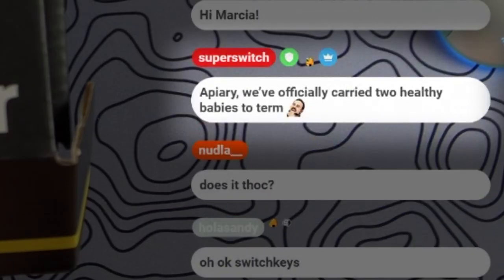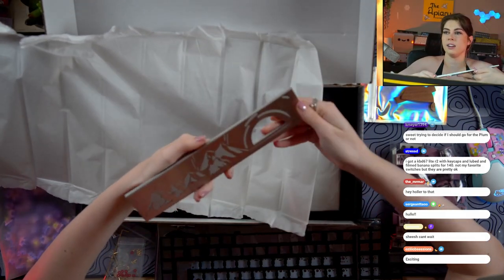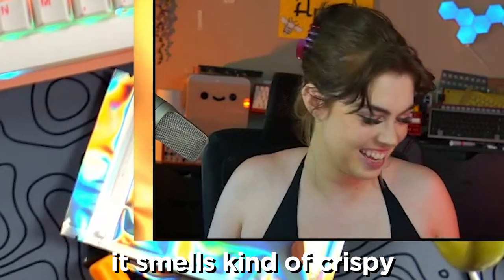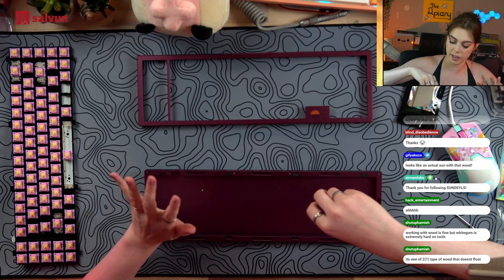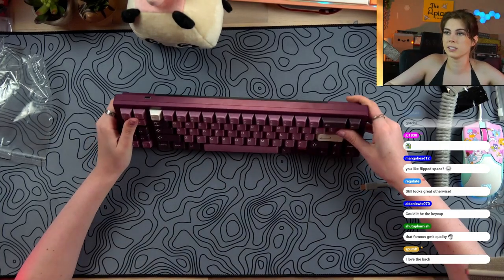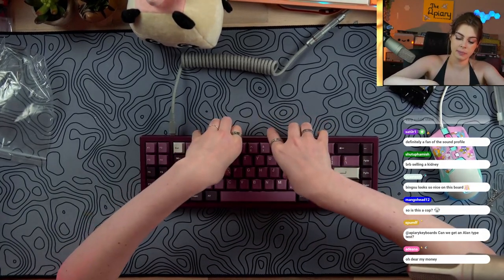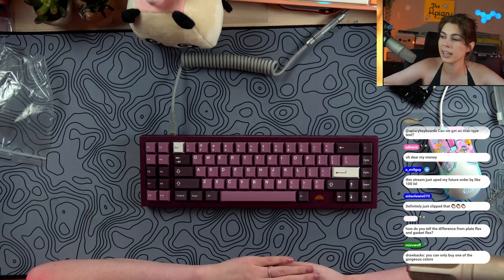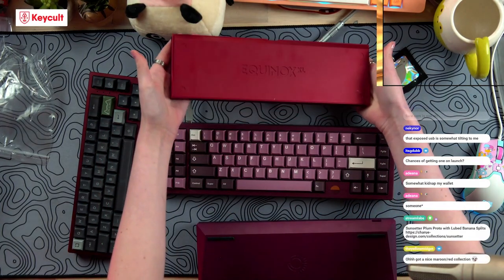ALOT OF AESTHETIC CUSTOMIZATIONS! | Sunsetter R2 Build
This is a highlight reel from my livestream!